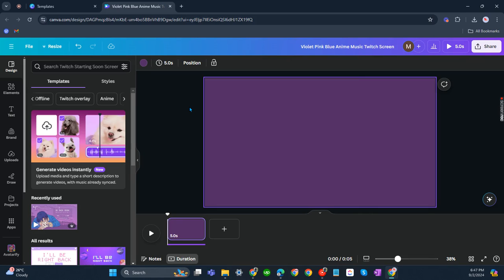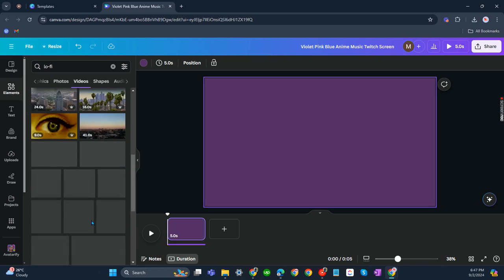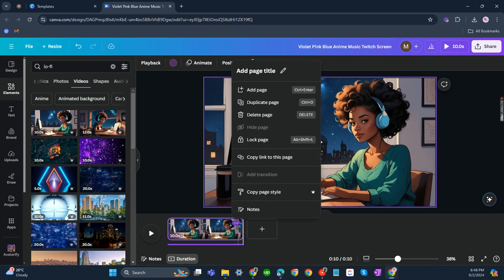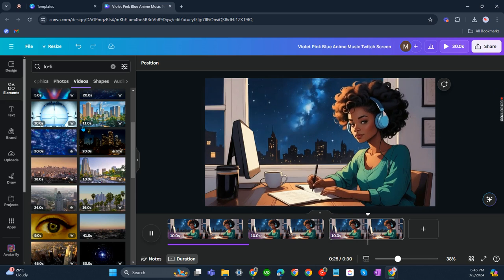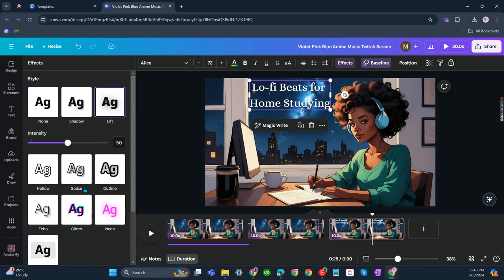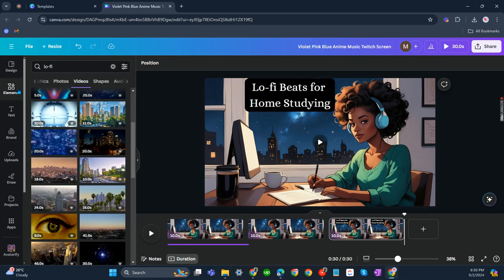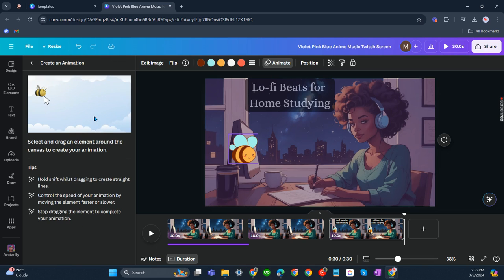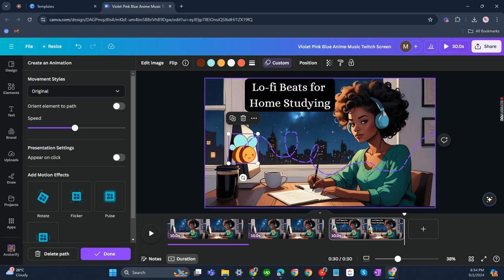How to Create a Lofi Beats Animation on Canva [QUICK GUIDE]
In this video, I'm going to show you how to create a Lofi beats animation on Canva.